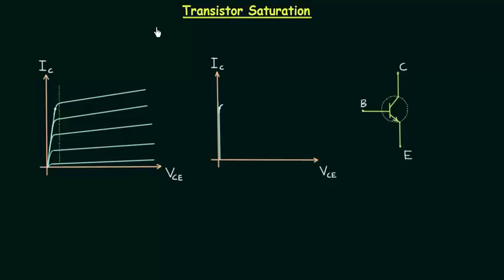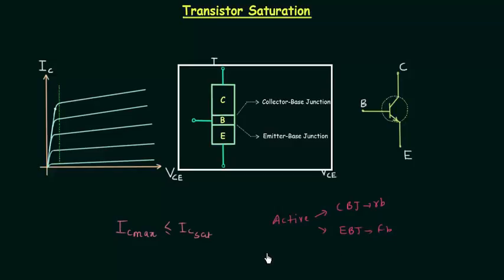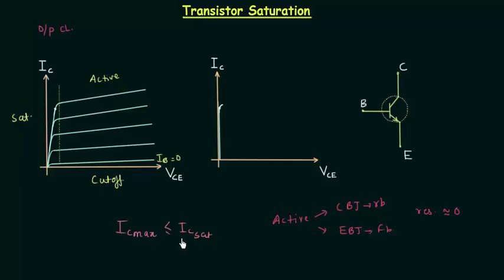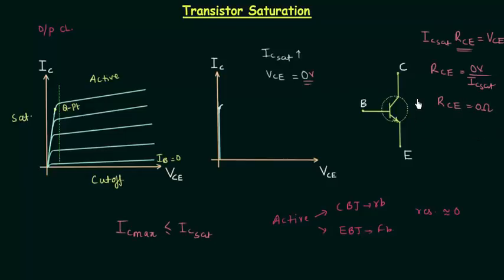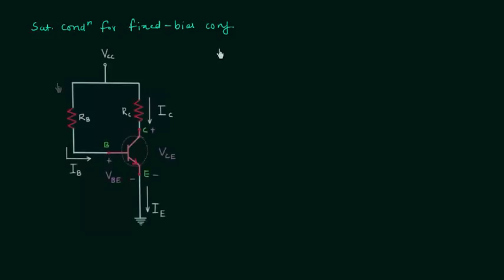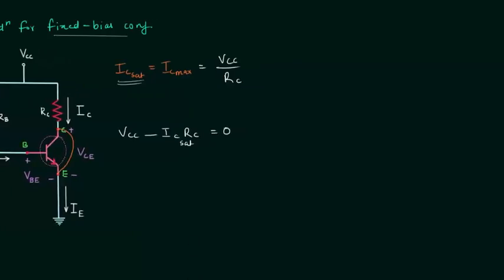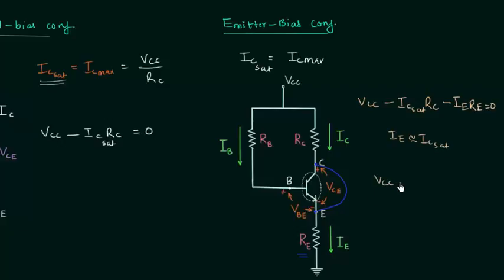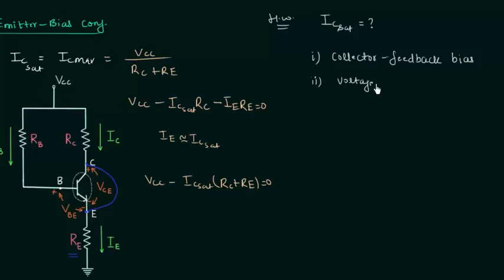V54 Transistor Saturation1